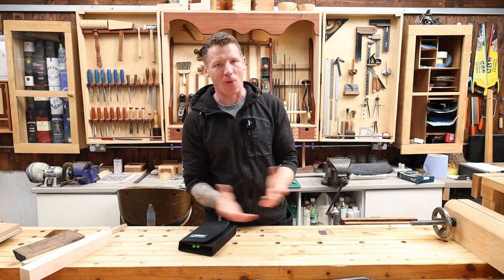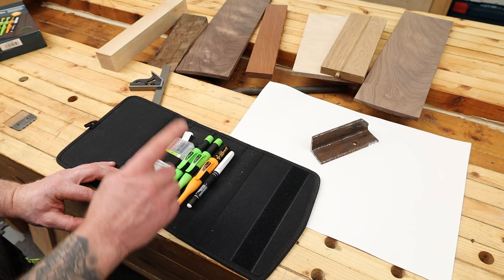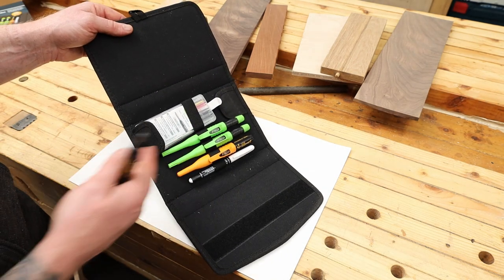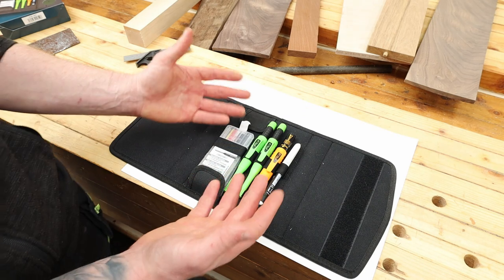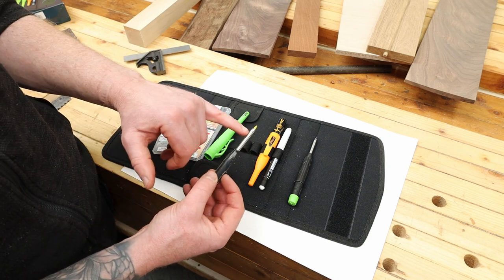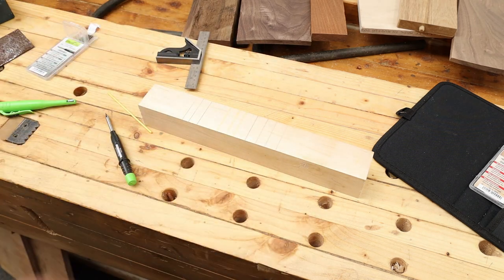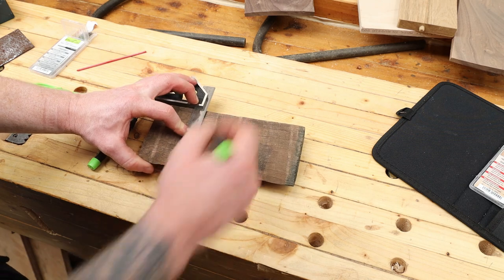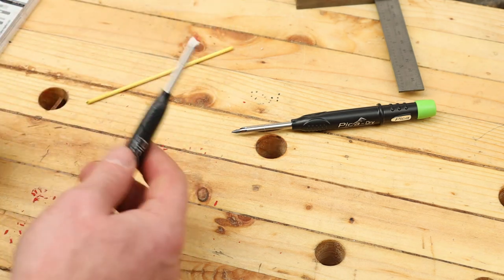Pica Joiner's Master Set. Excellent Marking Tools!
In this video I do a quick review of the Pica Joiners master set of pencils an deep hole markers. I have been using theses on site and in the workshop and found them to be great!

UK Link!
Collins Complete Woodworking Manual
Complete Guide To Joint Making
USA Link!